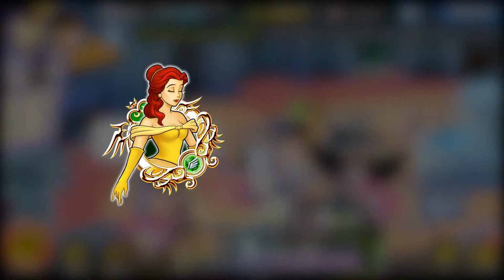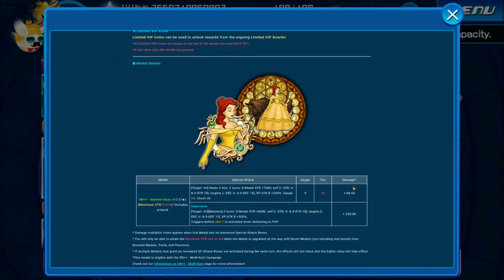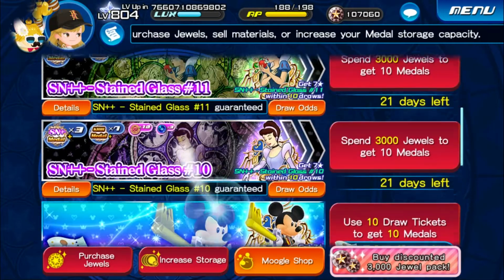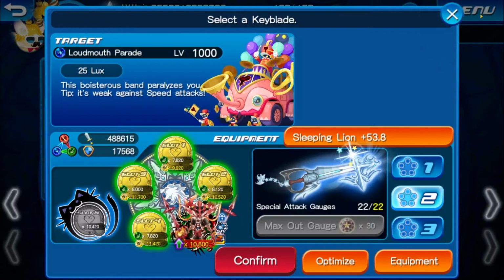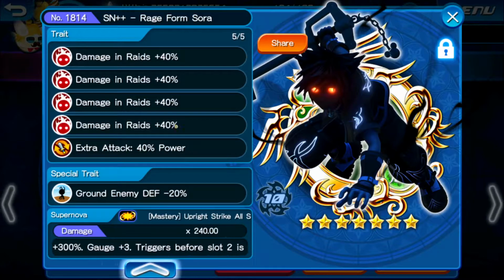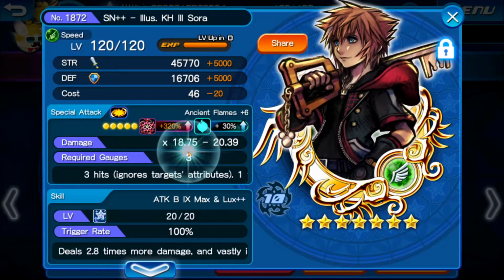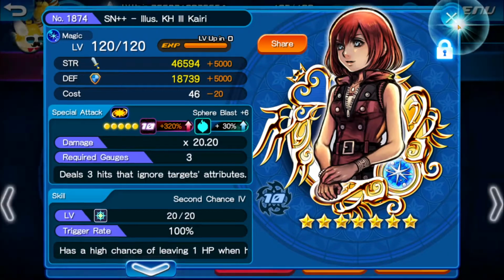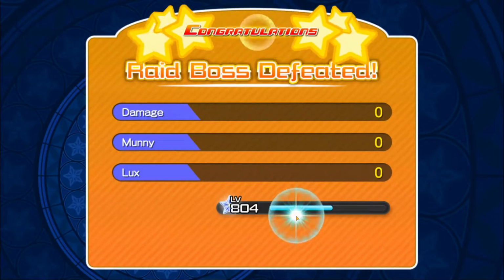Khux - Stained Glass 12 Save or Skip? + Raid Setup Explanation!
Hey guys! In this video, I'll be going over the new Stained Glass 12 banner, and what this medal has to offer, as well as my own raid setup, and what medals I chose to put where! Enjoy!